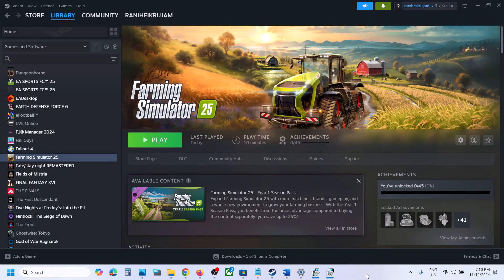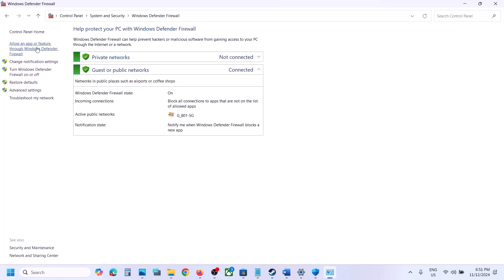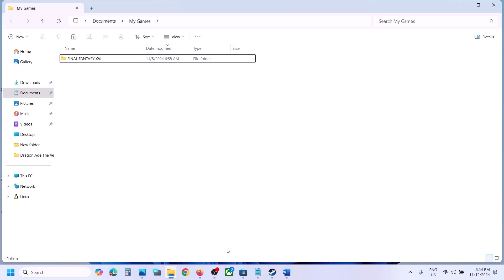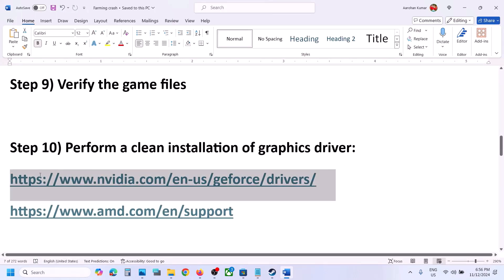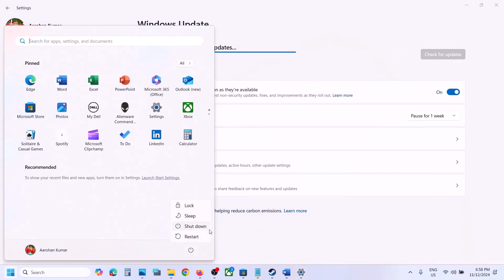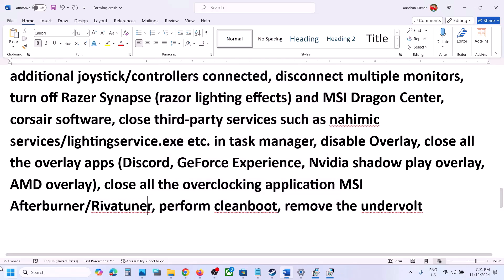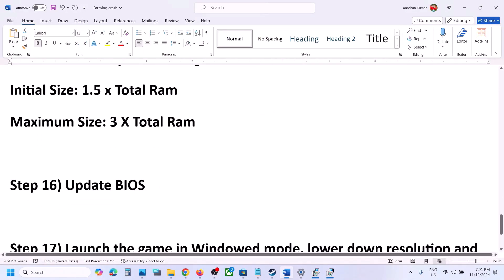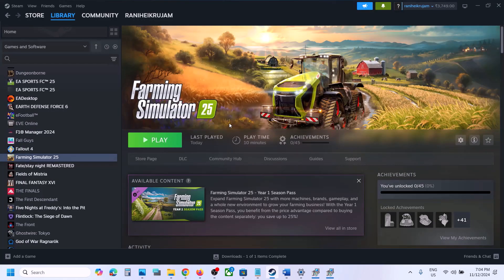How To Fix Farming Simulator 25 Not Loading/Stuck On Loading Screen On PC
How To Fix Farming Simulator 25 Infinite Loading Screen,How To Fix Farming Simulator 25 Stuck On Loading Screen
Step 2) Change D3D_12 value to D3D_11/ D3D_10 in Documents folder
Step 4) Delete the game.xml file, create a backup first
Step 5) Delete the Shader_Cache Folder in Documents folder, create a backup first
Step 6) Delete the game folder in Documents folder, create a backup first (You will lose the game progress)
Step 7) Try -dx11/-dx12/-dx10 in launch options
Step 8) Launch the game from game installation folder, Run game as an administrator
Step 10) Perform a clean installation of graphics driver:
Step 14) Unplug External devices such as hotas, , mouse, Razer Tartarus, disconnect all the additional USB adapter connected to PC, disconnect additional joystick/controllers connected, disconnect multiple monitors, turn off Razer Synapse (razor lighting effects) and MSI Dragon Center, corsair software, close third-party services such as nahimic services/lightingservice.exe etc. in task manager, disable Overlay, close all the overlay apps (Discord, GeForce Experience, Nvidia shadow play overlay, AMD overlay), close all the overclocking application MSI Afterburner/Rivatuner, perform cleanboot, remove the undervolt
Step 17) Launch the game in Windowed mode, lower down resolution and graphics settings
Step 18) Uninstall and reinstall the game to the different drive. Install to C drive or another SSD